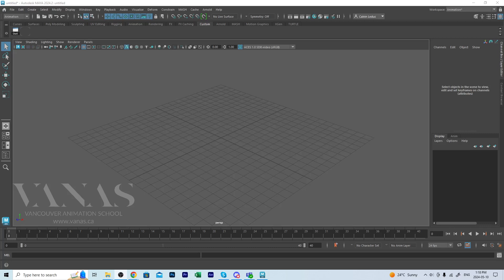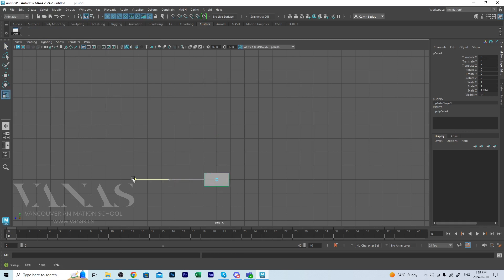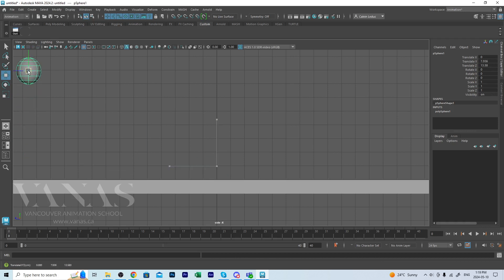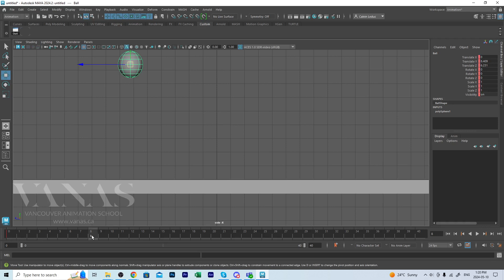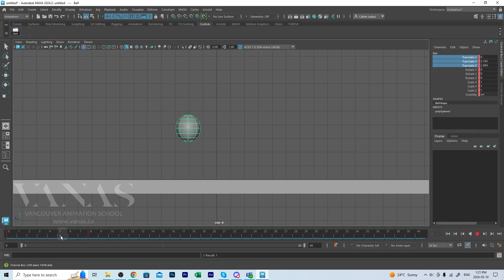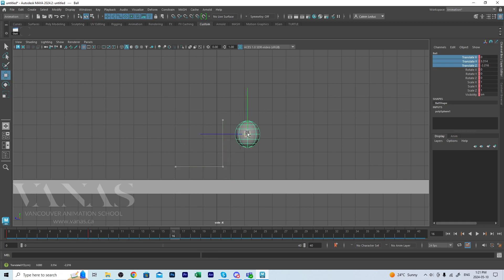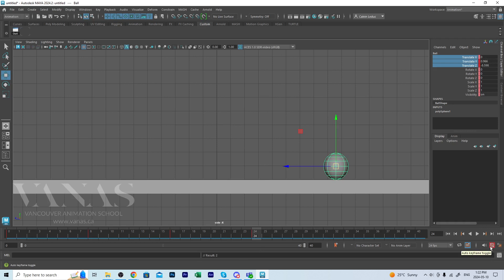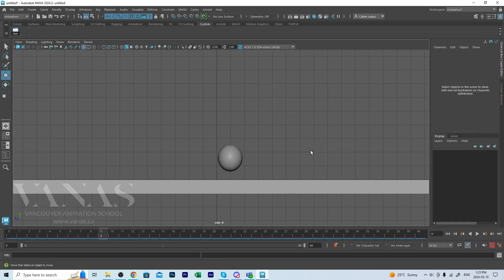4 Ways to Set a Keyframe in Autodesk Maya | Animation Tutorial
Learn efficient animation in Autodesk Maya with our easy-to-follow tutorial! Whether you're a beginner or looking to brush up on your skills, this video provides a step-by-step guide on setting keyframes using four different methods. Master these techniques to streamline your animation process and bring your creative visions to life.

Timestamps:
00:00 - Scene Setup: Starting with the Basics
01:23 - Method 1: Press 's' on Your Keyboard
02:22 - Method 2: Using the Channel Box
03:08 - Method 3: Shift + W for Keyframe Options
03:30 - Method 4: Auto-Keyframe for Faster Workflow

Visit our course page at VANAS - Vancouver Animation School for more tutorials and advanced animation techniques to enhance your skills!